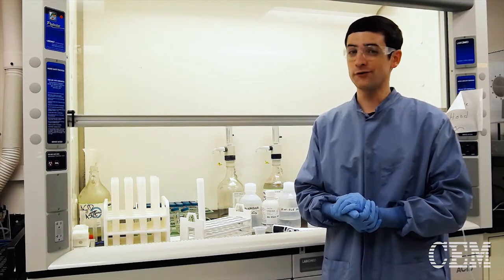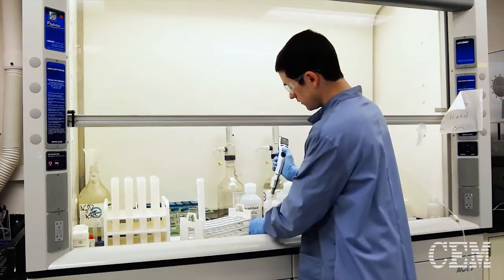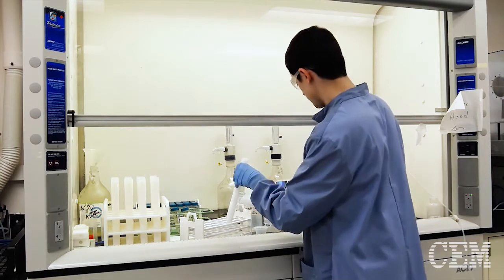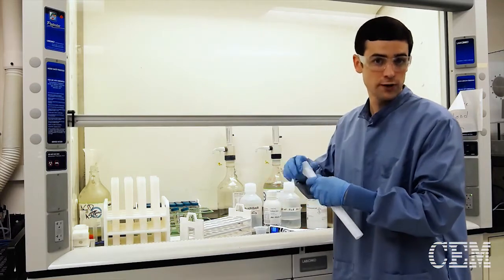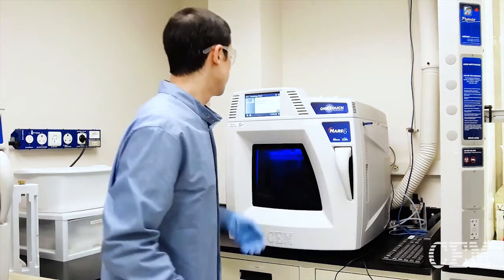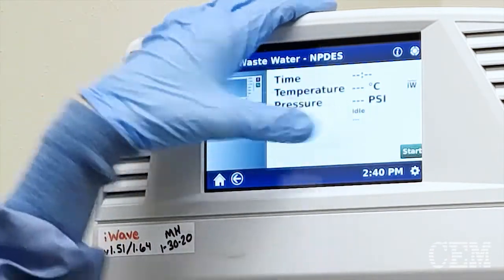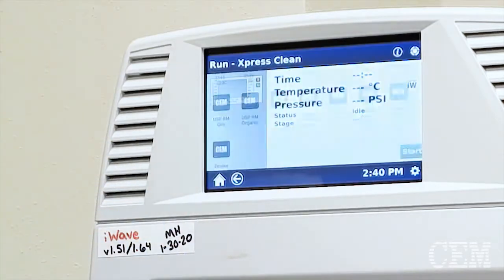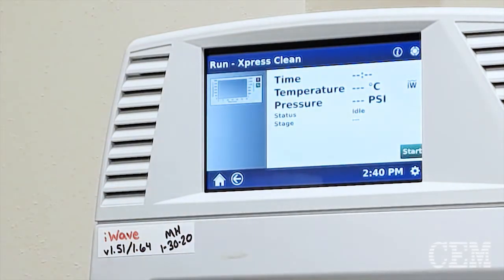In the Lab-Cleaning Vessels 5 - Microwave Clean Run